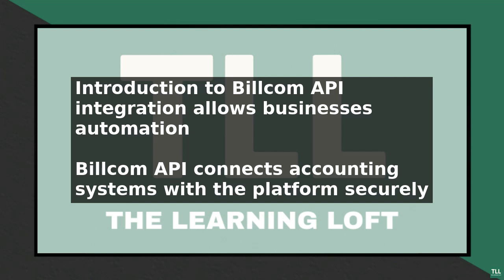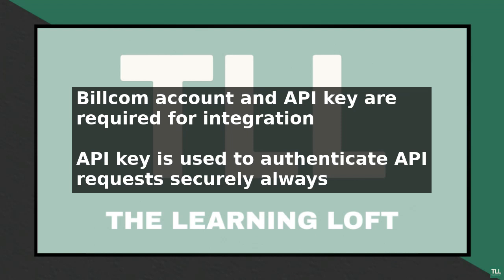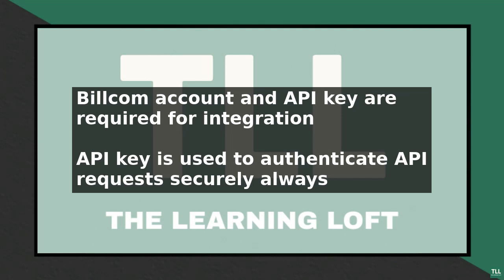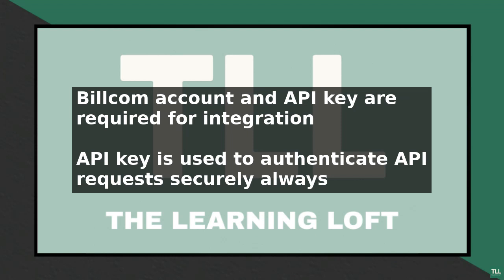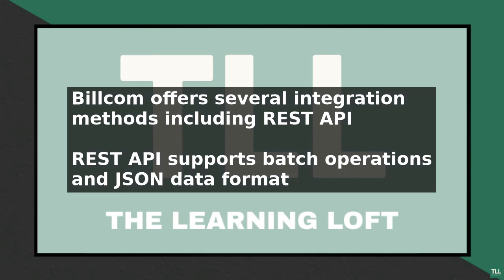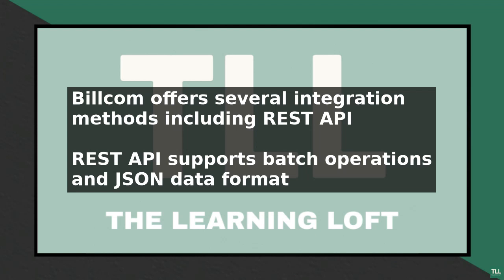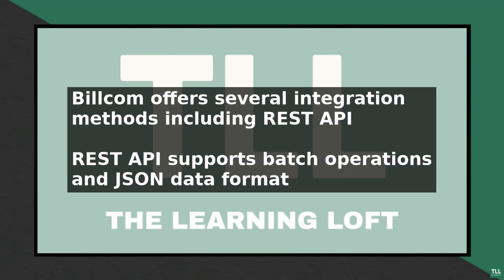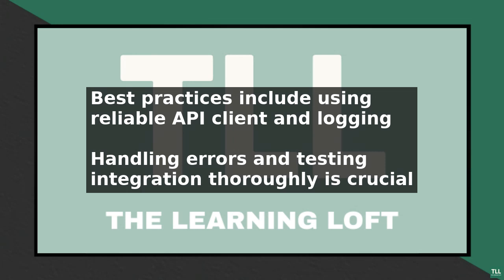How To Batch Bill Com Api Integration Guide (2025)